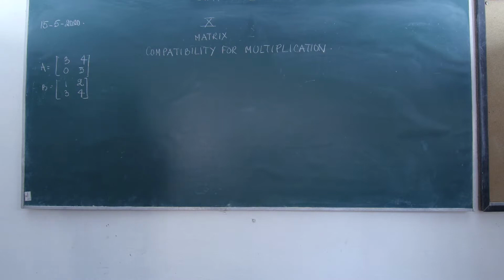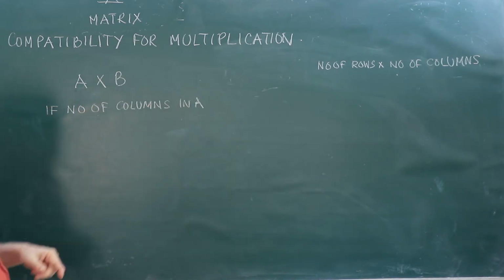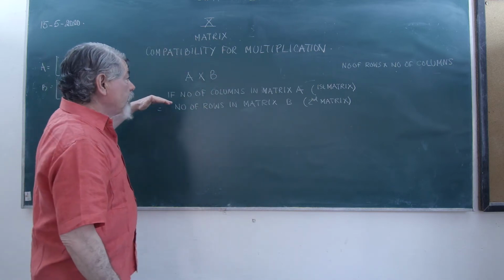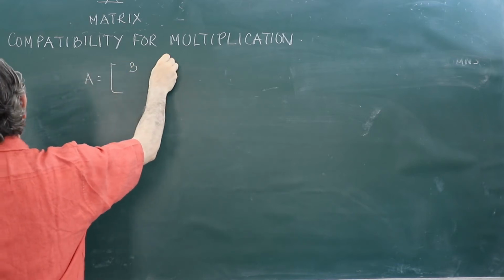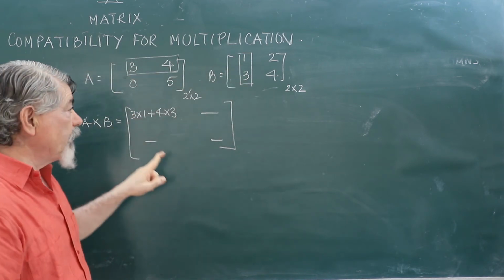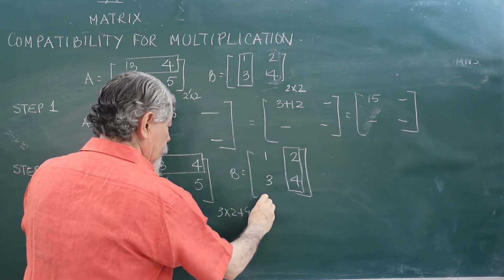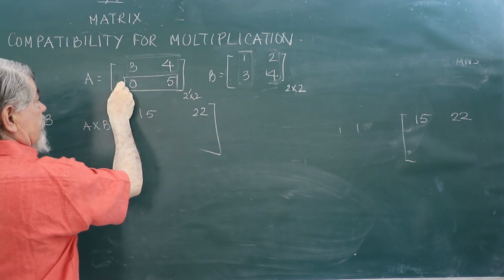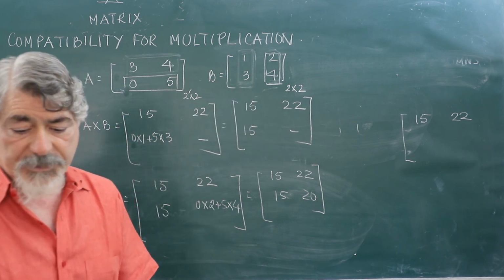CLASS X Matrices Part 6 Compatibility for Multiplication